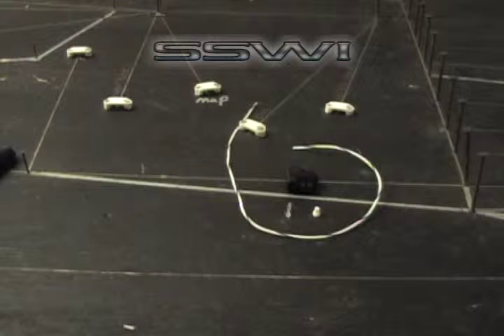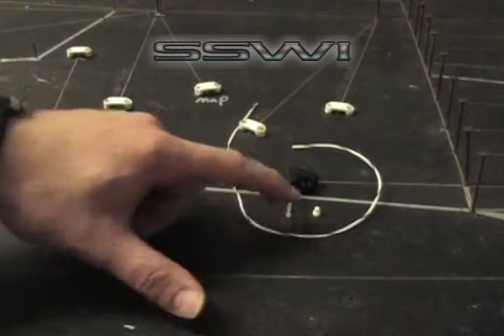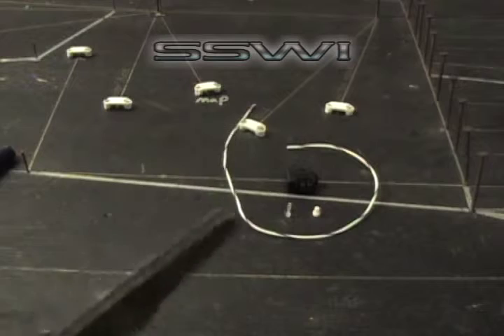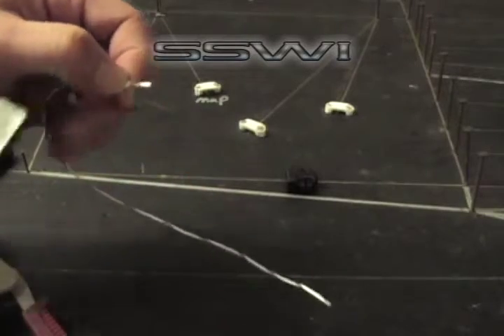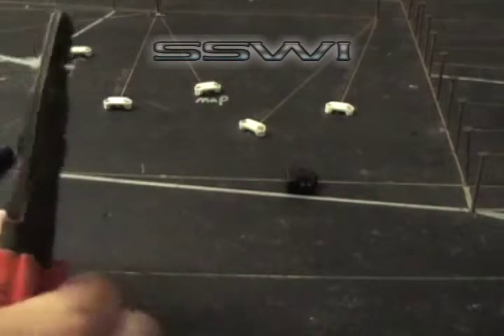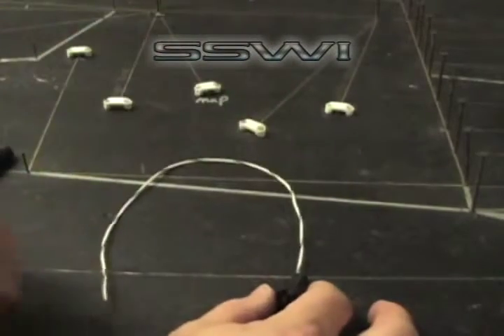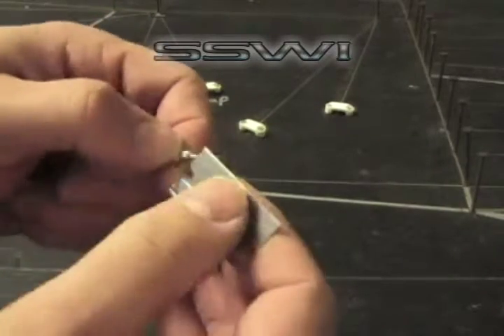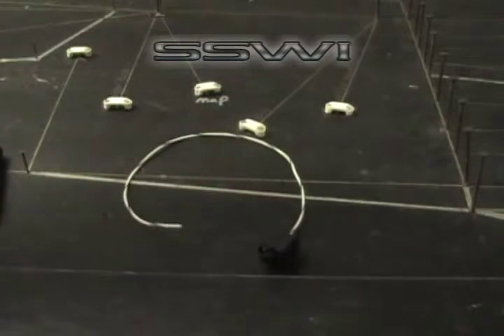Delphi Connector pn 83 LS Fuel Injector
How to build or repair your very own LS truck injector / injector connector. For the GM engine  4.8 L 5.3 L  6.0L